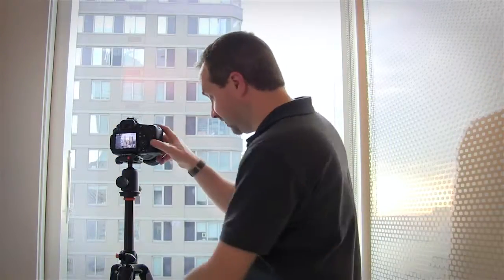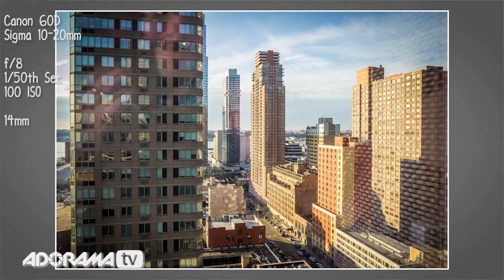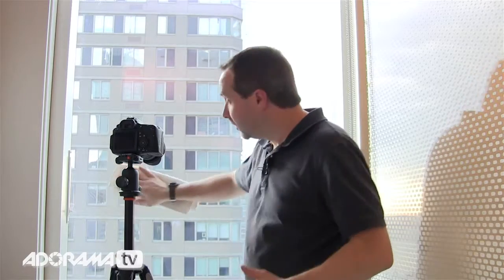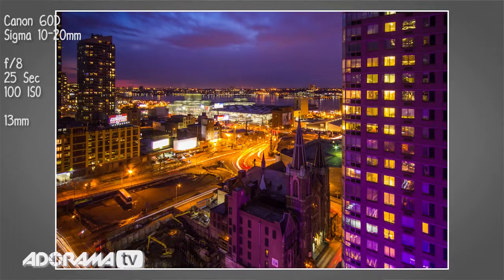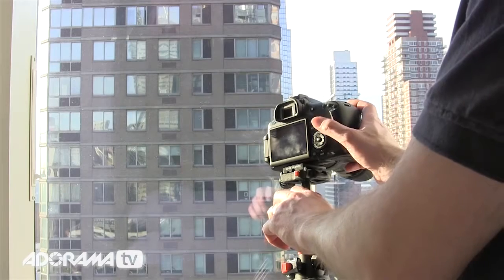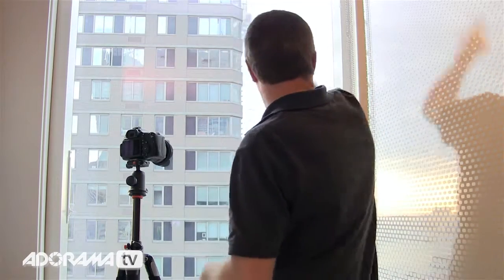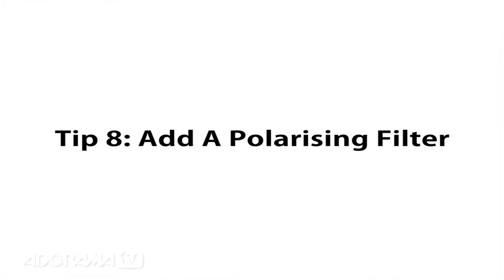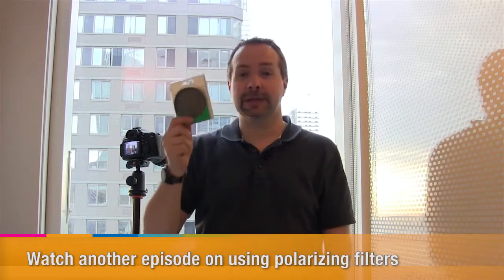Shooting Through Windows - Take and Make Great Photography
This video will show you how to Shooting Through Window - Take and Make Great Photography